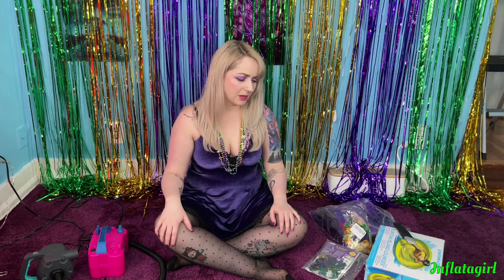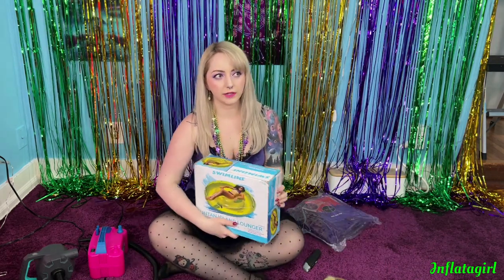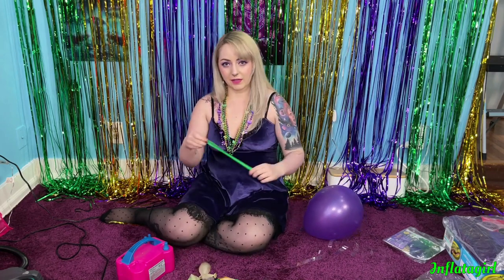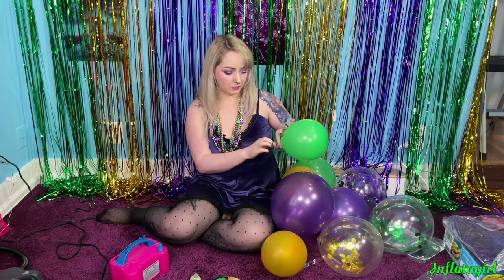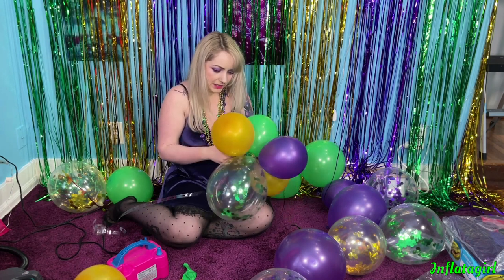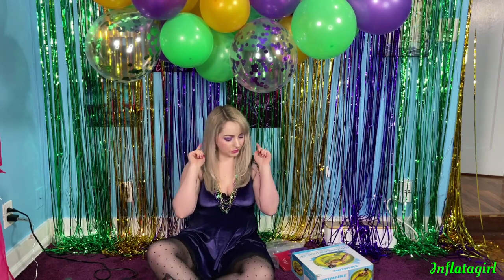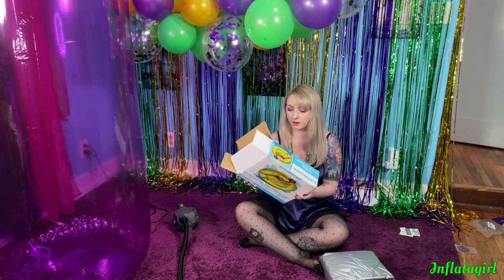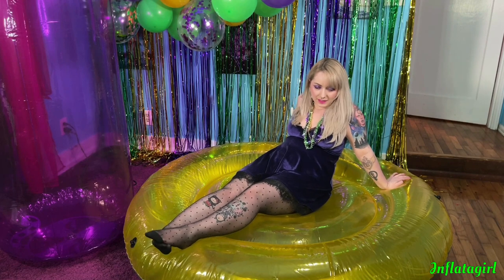Decorating For Mardi Gras Balloons and Inflatables Vlog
I know I'm putting this video up a little late as I filmed it the day before Mardi Gras. I thought it would be fun to do something a little different on my channel. This video is somewhat casual. Come hang out with me as I put together my Mardi Gras balloon garland  and blow up inflatables that tie in with the theme! Hope you all had a fun Mardi Gras if you celebrate it:)

Swimline 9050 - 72" Swimming Pool SunTan Island Inflatable Lounger,Yellow and grey